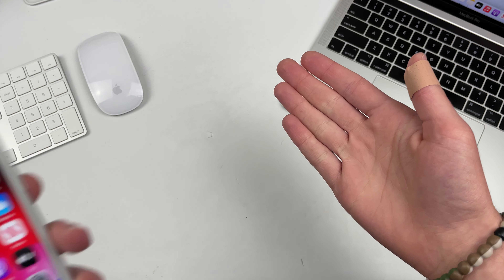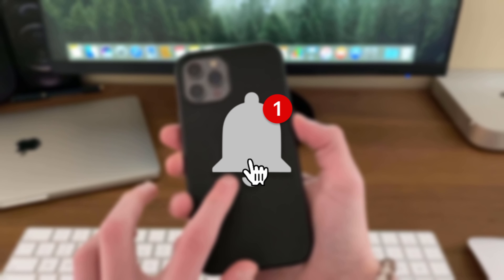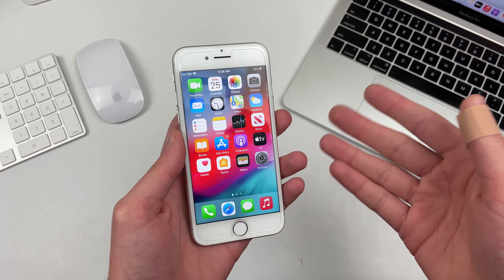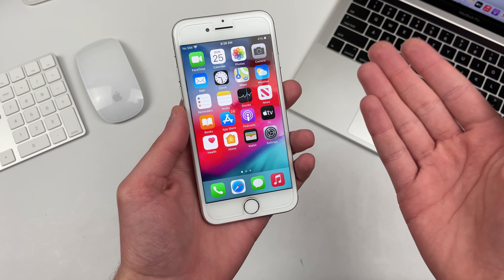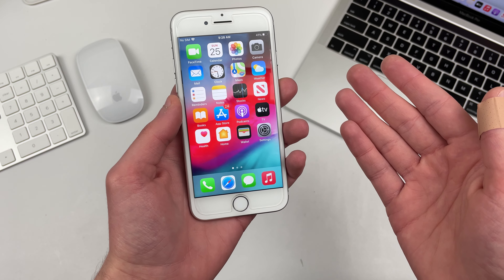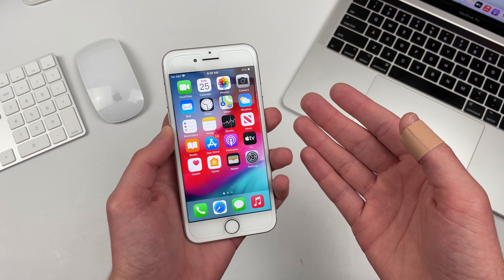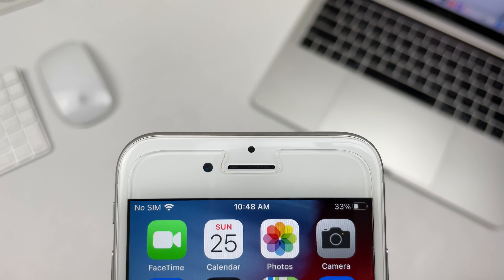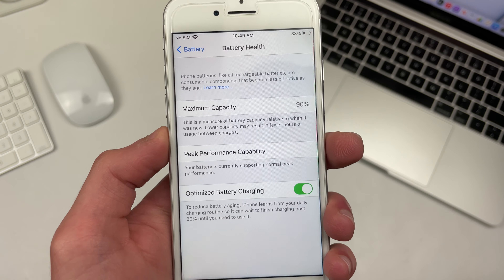iOS 14.5 iPhone 7 FULL REVIEW!! || Best One Yet!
iOS 14.5 was just released as an update to iOS 14 succeeding iOS 14.4.2. iOS 14.5 brings plenty of highly anticipated new features such as Face ID with mask support, new emoji, Apple Music improvements, redesigned Podcasts app, and so much more as well as tons of fixes that are very much welcome.

Let's see how well the iPhone 7 handles this latest iOS 14 release, iOS 14.5.
🔗Links

Here are some important things to note about my channel:

- My videos are short, detailed, and straight to the point
- I respect all opinions and try to be unbiased
- I’m literally the creator of Modern 6. That alone is a good enough reason.